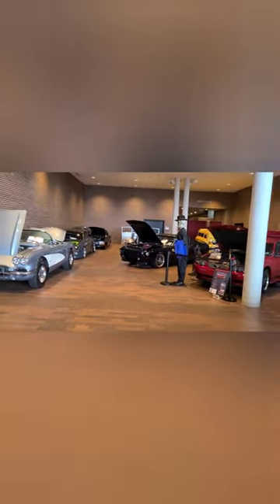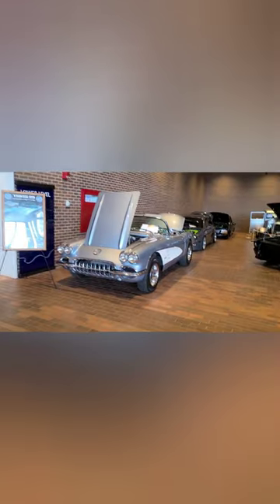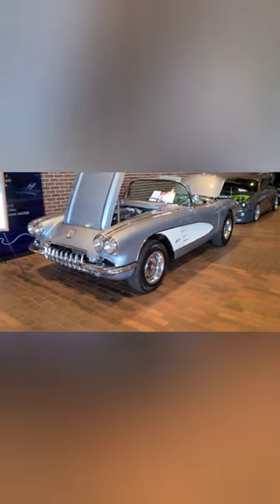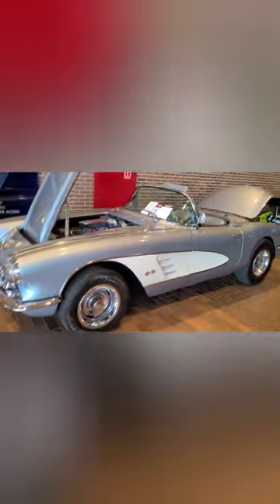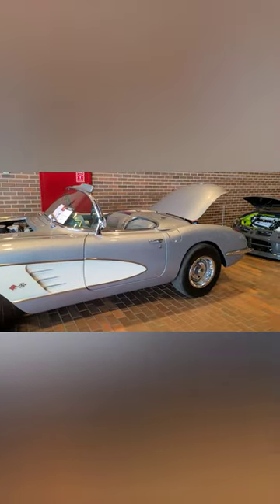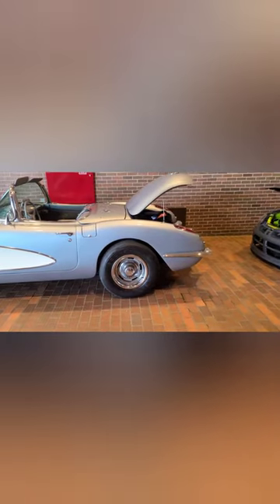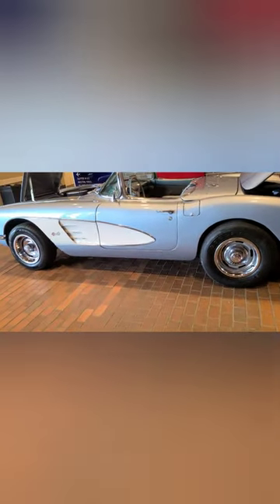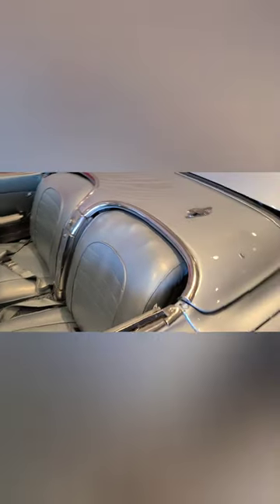South Bend Auto Show 🏆 1959 Chevrolet Corvette Convertible!